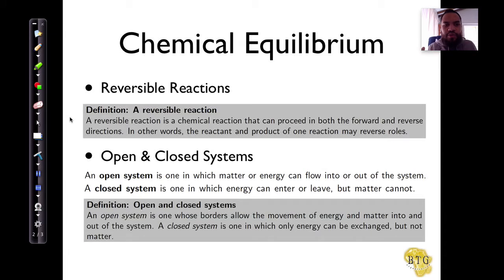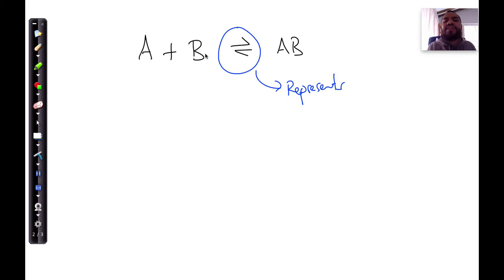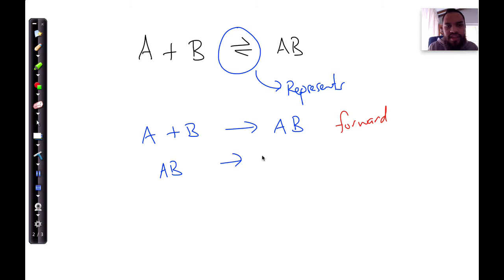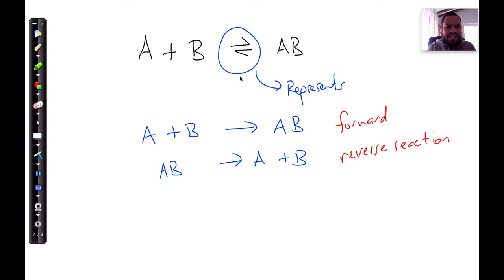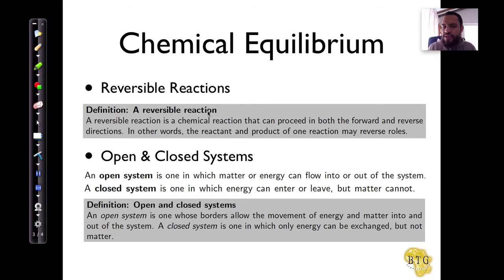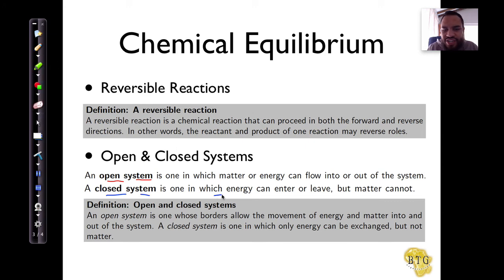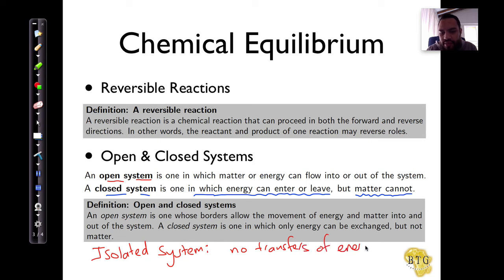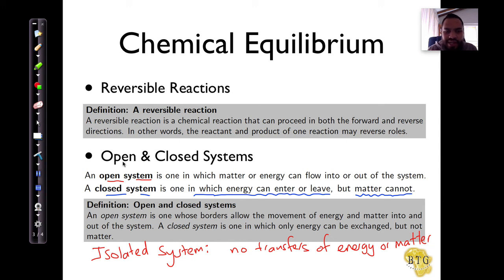09 Reversible reactions and types of systems